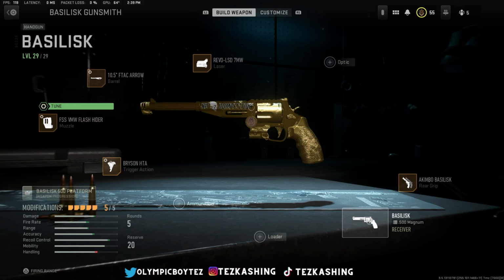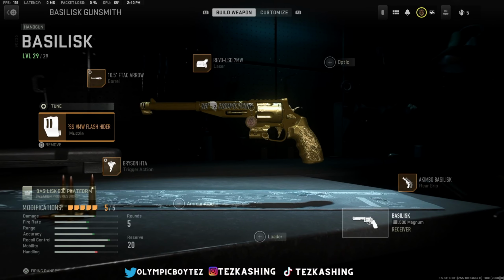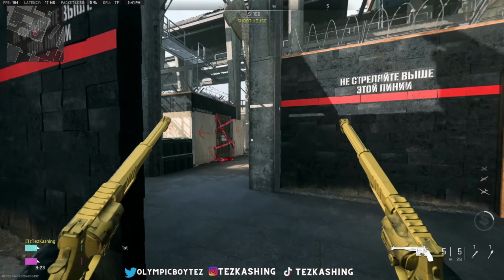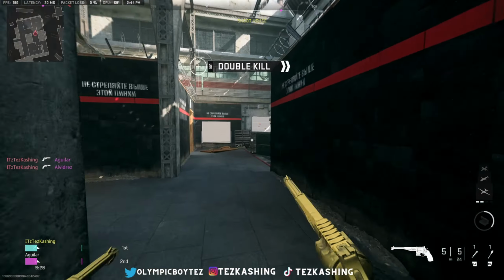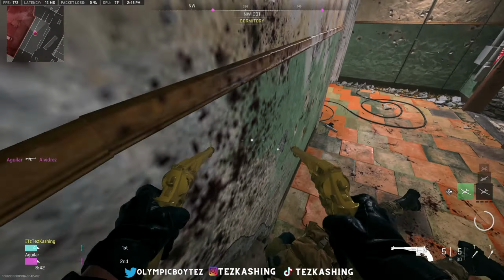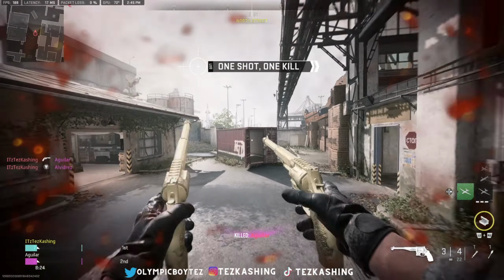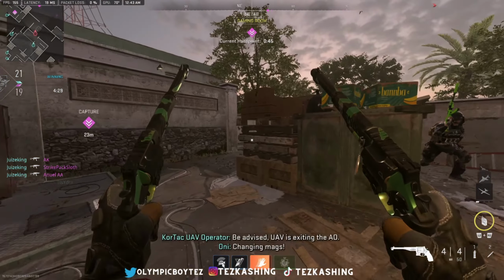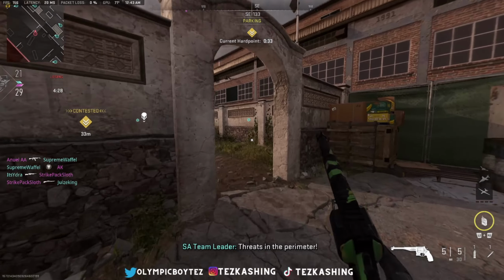the ONE SHOT Basilisk Pistol In MW2 BEST Class Setup (HOW TO USE)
Cod basilisk Modernwarfare2 If you see this leave a like or a comment.

Above was Step one I go Live Everyday For live content

This Channel is Base on. Bestclassetup, Pubstopming, Rasingkdr, Highkills,
nukes, Funnymomments, Bestperks, Bestaimingtips,  and most of all to be good at any COD.

Also post other games not just Cod we play other games.
We also play games like 2k
Anything we enjoy.